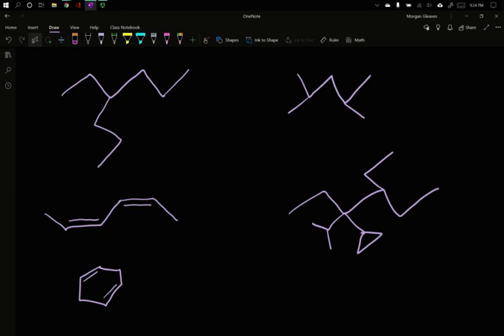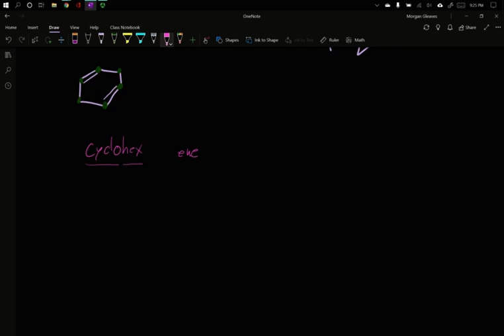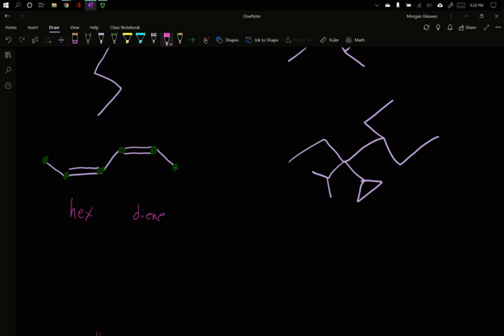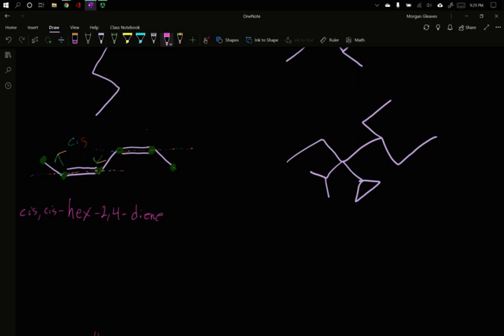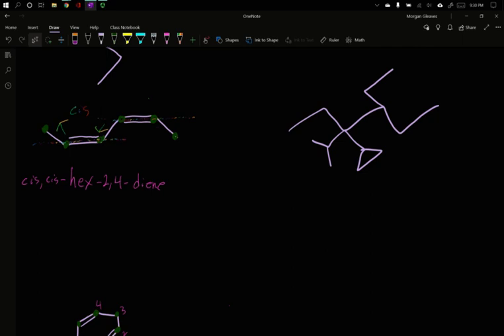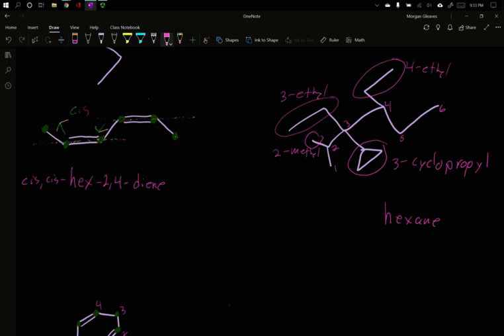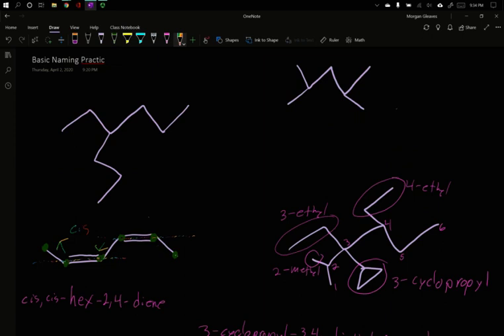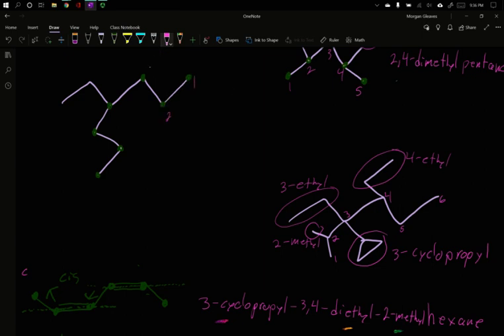Basics of Carbon Chain Naming 6 - Practice Naming a Structure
Practice naming with several basic organic molecules.